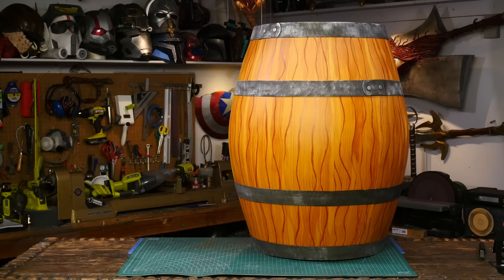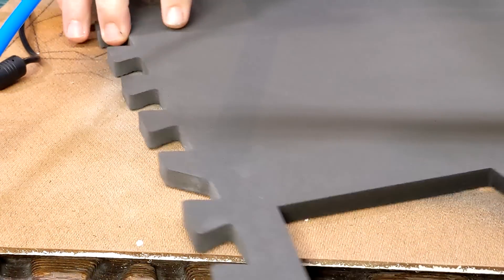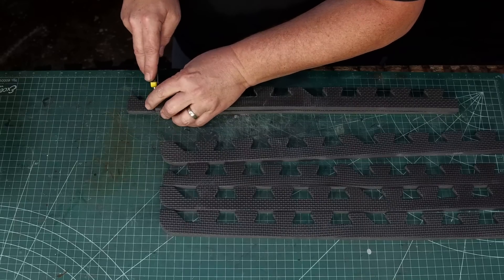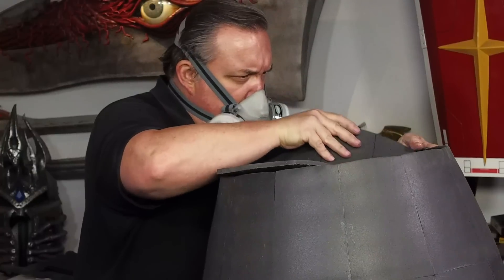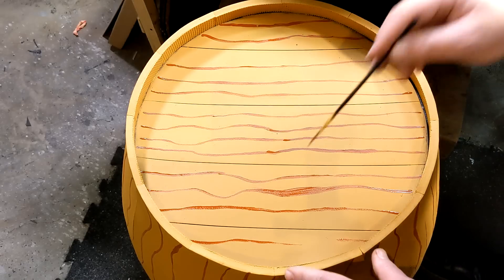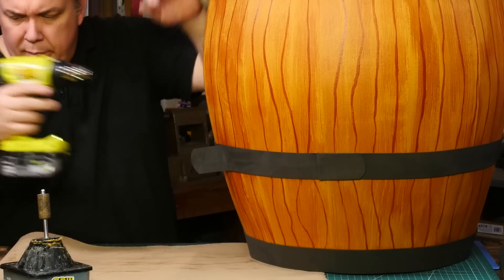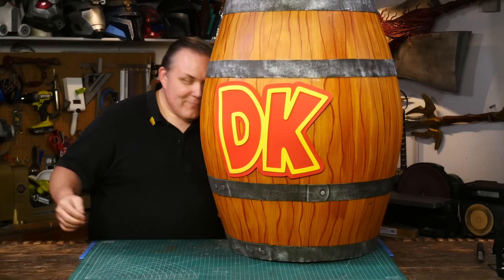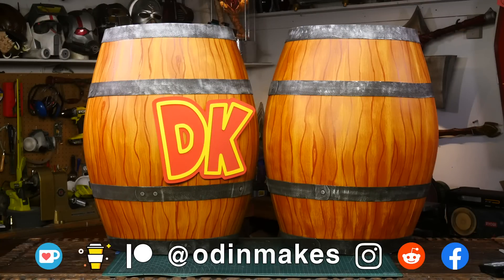Odin Makes: Donkey Kong Barrels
In this video I make a classic video game prop using a classic cosplay prop material.
Donkey Kong had barrels in the first game he appeared in, why not make some big foam barrels?

Ryobi tools supplied by Ryobi!

Materials used in this project:
5 packages of floor mat foam - Harbor Freight Tools
3' x 5' roll of 2mm craft foam - Michael's Craft Store
Red and Yellow 2mm craft foam
2 quarts of contact cement!
Blonde Wood color latex house paint
Burnt Sienna acyclic paint
Silver acrylic paint
Brown liquid shoe polish